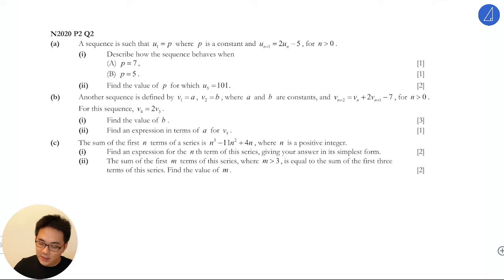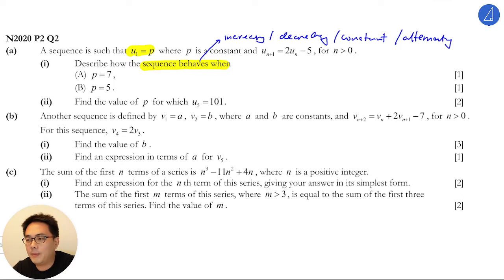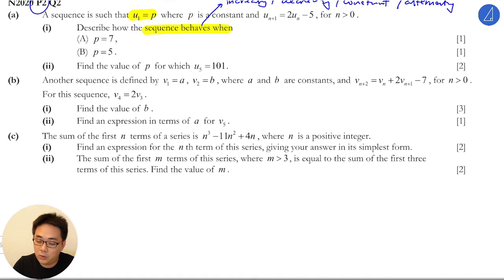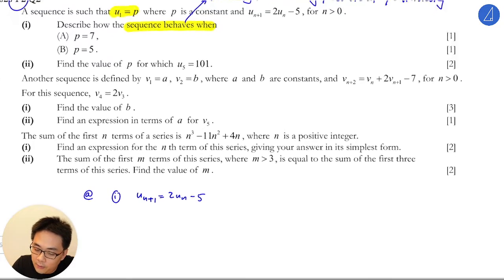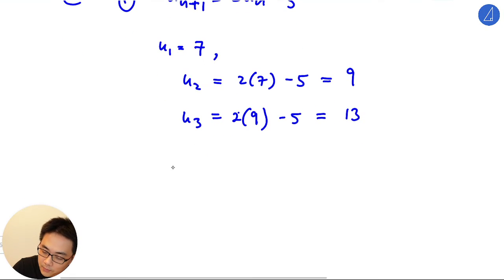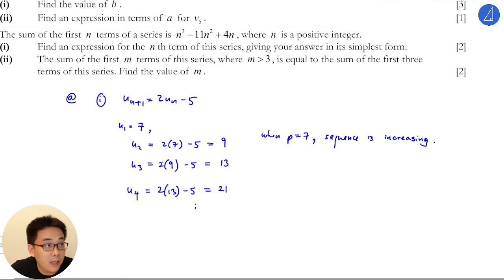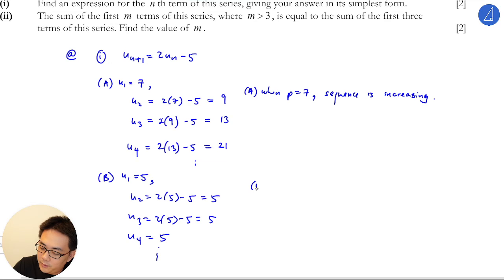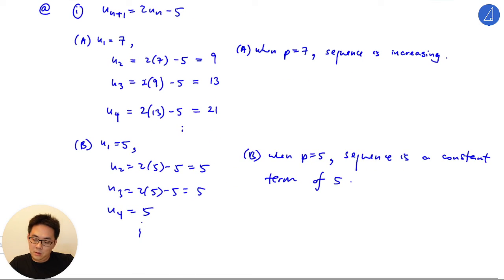💡 Sigma Notation💡: A Level H2 Math 2020 Paper 2 Q2 (a)(i)